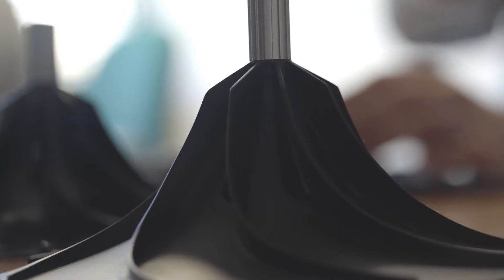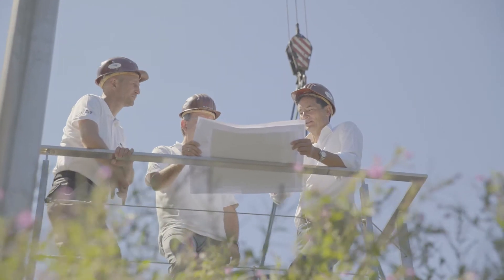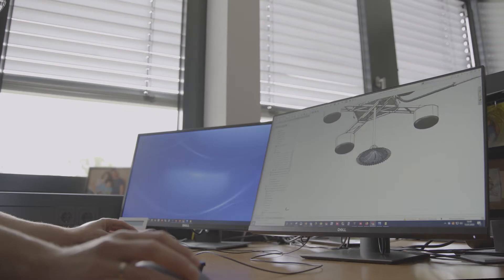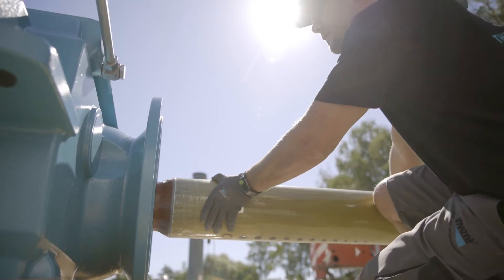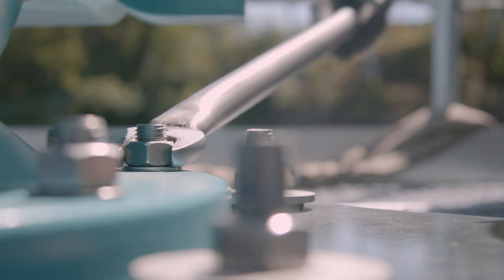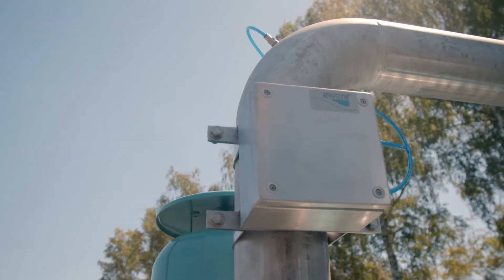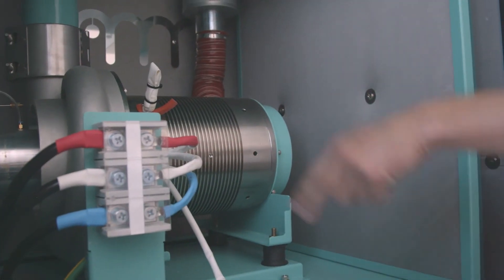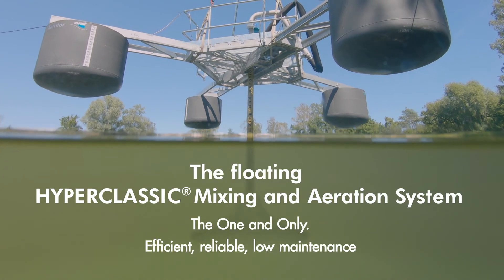Floating HYPERCLASSIC-Mixing and Aeration System in Lagoon Wastewater Treatment Plants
Especially for the use of the HYPERCLASSIC®-Mixing and Aeration System in lagoon treatment systems, INVENT has developed a platform that allows the unique mixer to float smoothly and stably on the water surface.

Process air passes through the hollow shaft and hyperboloid-shaped mixer body. This way, near-bottom aeration is achieved without the need for additional installations in the lagoon.

Even previously unused sections of the lagoon can be accessed with the floating version of the HYPERCLASSIC®-Mixing and Aeration system. Compared to surface aerators, the degree of utilization of the given water volume is significantly higher. Plus, the dwell time is increased by the fluid optimized design of the Evolution 7 mixer.

With the slim design of the platform, installation near the lagoon is easy and fast. The complete system is then lifted into the pond, pulled to its operating location and connected. To fix the raft in the desired position, INVENT offers customized weights with guy ropes.

Benefits at a glance:

• Mixing without aeration possible
• Fine-bubble aeration near the bottom of the pond
• Efficient use of the lagoon volume
• Intermittent operation possible
• Floating platform with safety guard rails

The HYPERCLASSIC®-Mixing and Aeration System is tailored to your requirements on a case-by-case basis and can be supplied in a number of versions – an integrated air flow measurement for maximum control or coating options of the platform are possible.